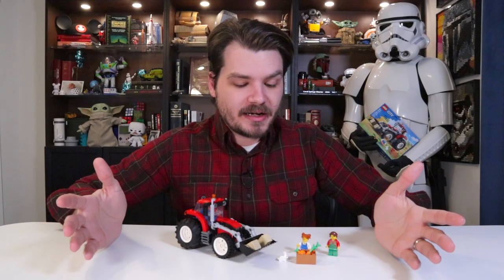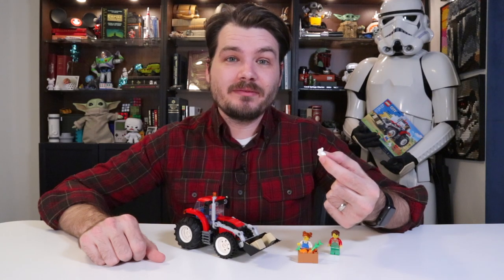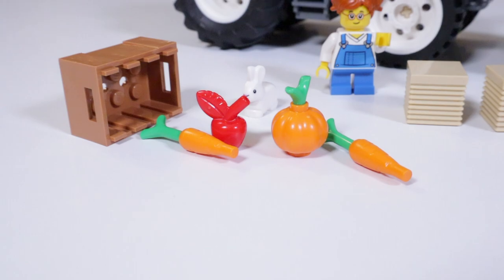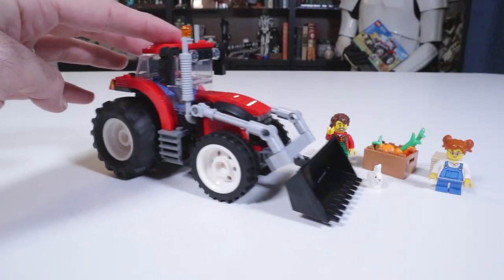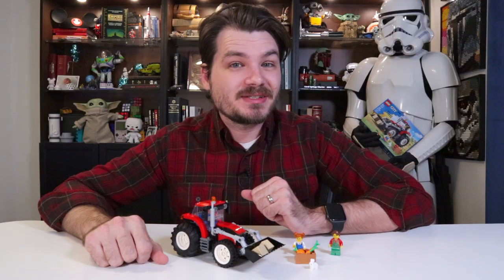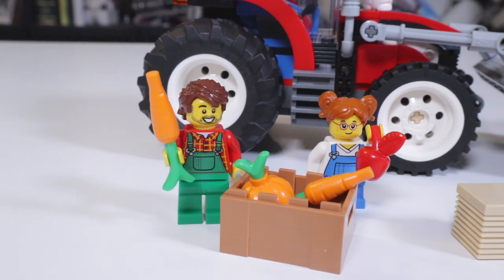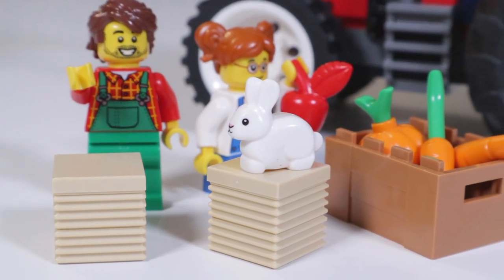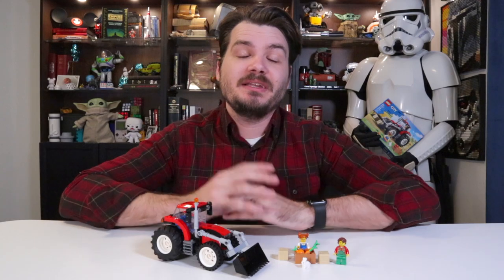LEGO City Tractor Set Review! That's it. That's the whole set. 60287 - 2021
Today we're building the New for 2021 LEGO City Tractor Set, set number 60287. This Set contains 144 pieces, is recommended for ages 5+ and costs $19.99 in the U.S. What's the cool hidden secret feature or reference that made me buy this set? There isn't one... but new LEGO Star Wars sets don't come out for a few days from the time of posting this video so here we are.

Timestamps:
0:00 Let's visit a farm
0:21 Set Overview
1:19 Speed Build
1:42 Why did I buy this set?
3:08 Set Details
4:38 LEGO Bunny!
5:16 Accessories & Minifigures
6:51 Recommendations